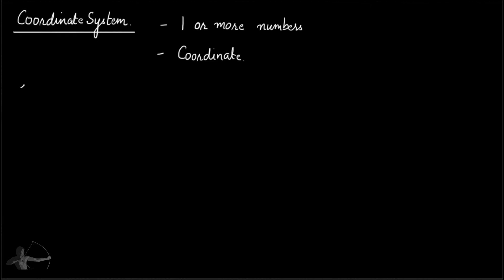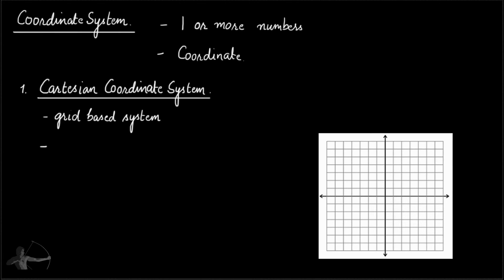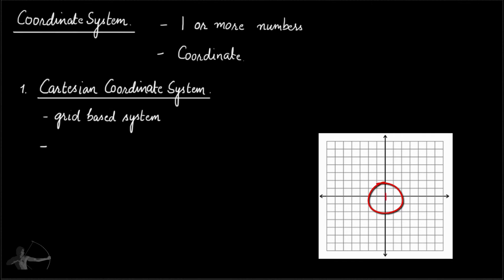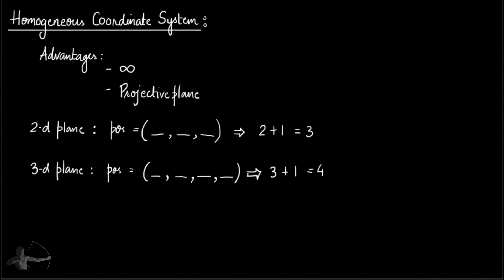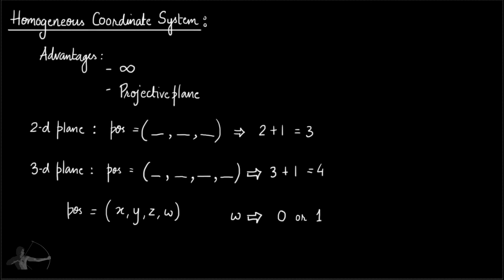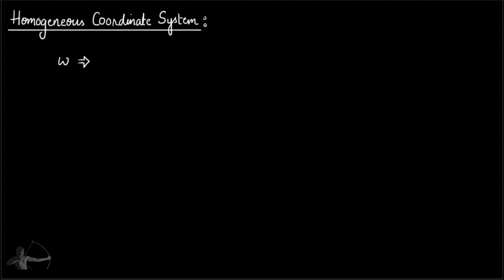05 - Model View Projection Matrix (shaderdev.com)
Full Course on Shaderdev.com